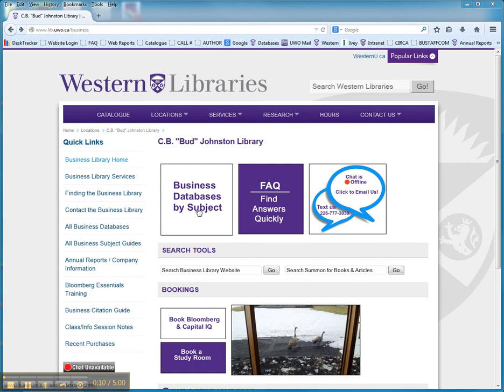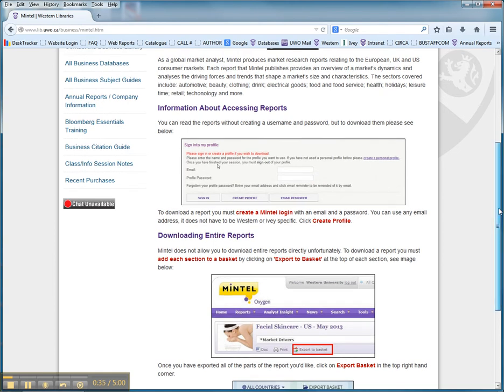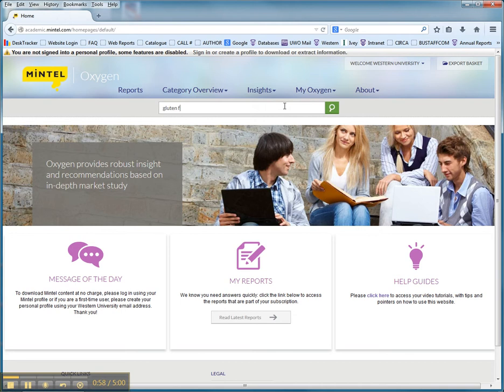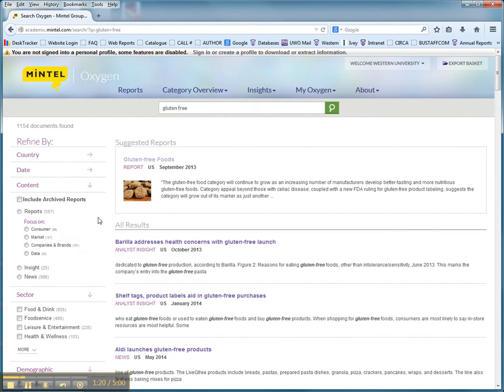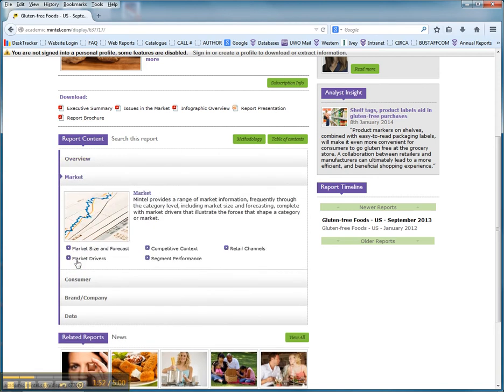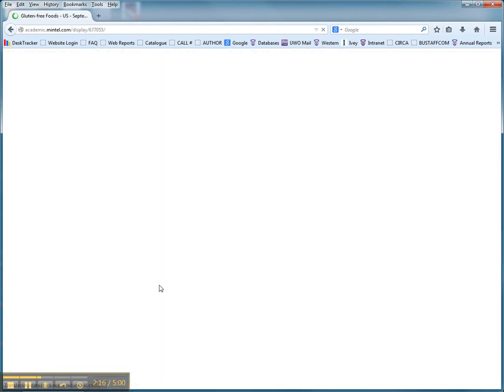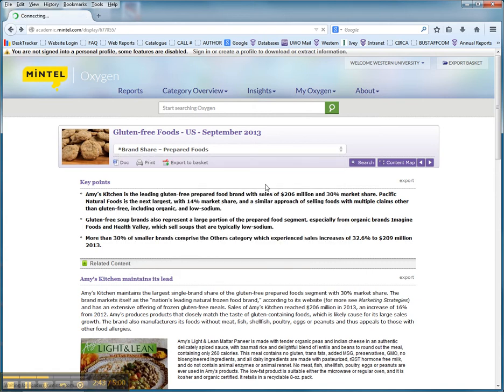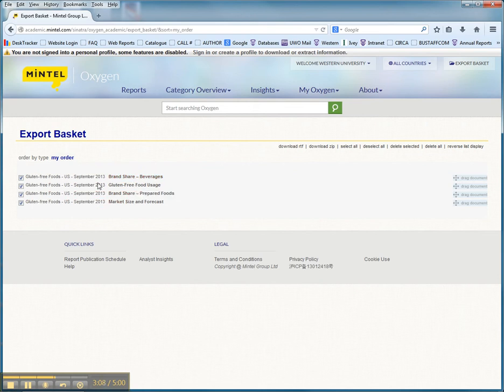Searching Mintel Online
Methods by which you can search and exports lifestyle industry reports from Mintel Online.